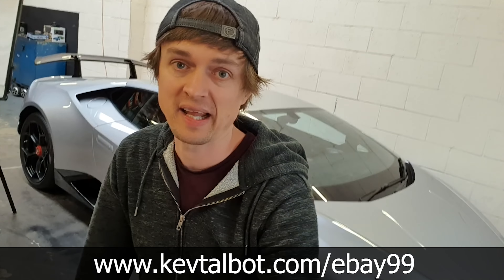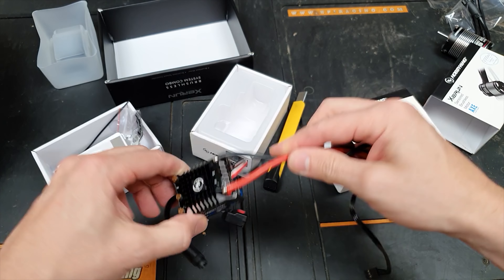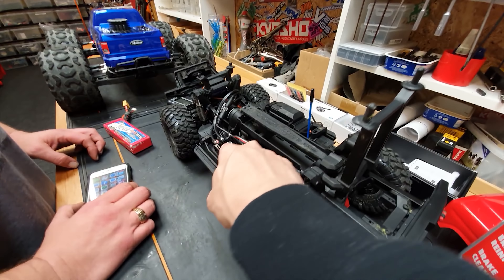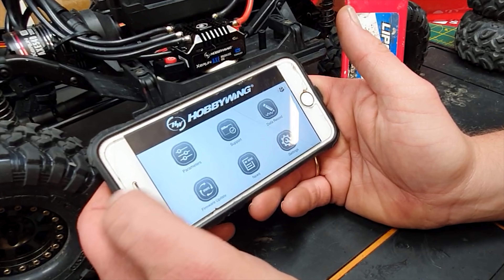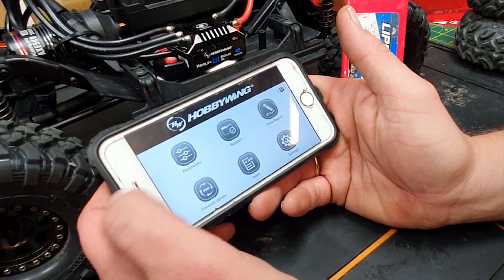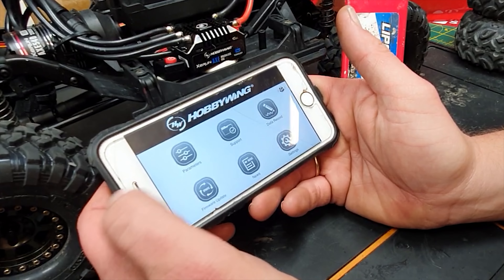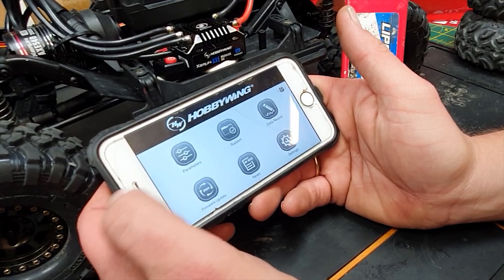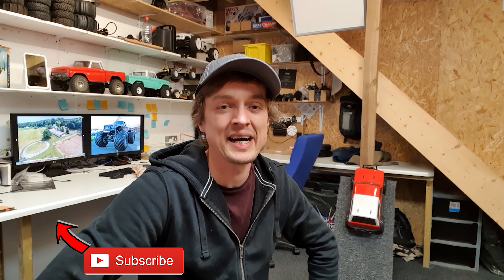World's SLOWEST RC Car